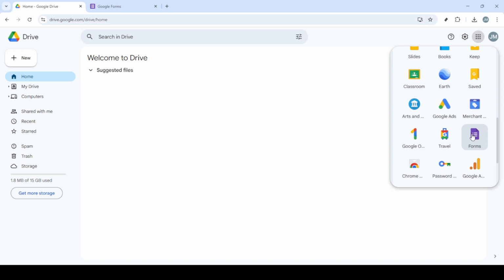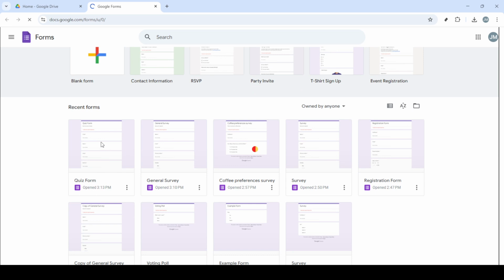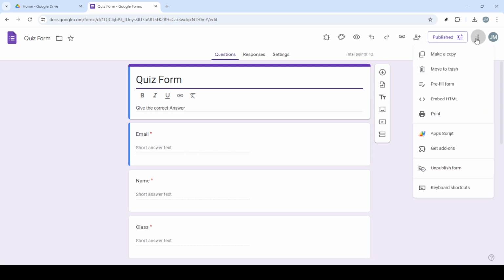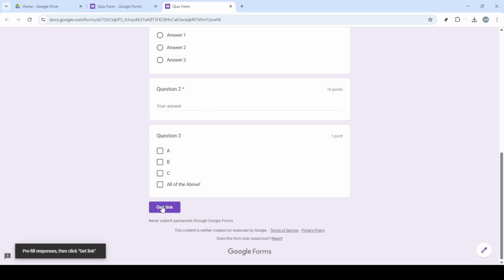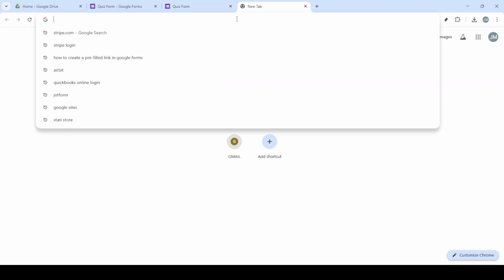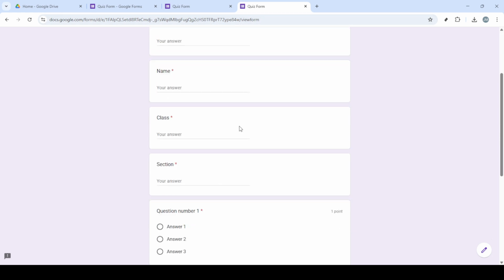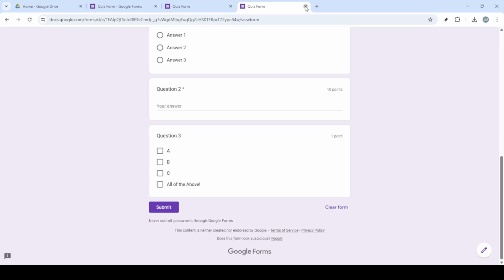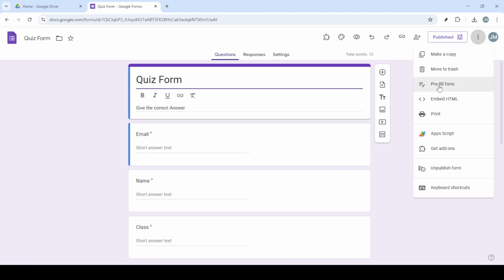How to Create Pre Filled Links for Google Forms [2025 Full Guide]